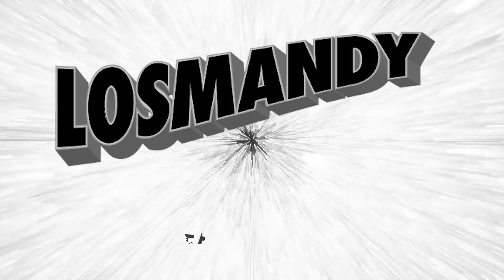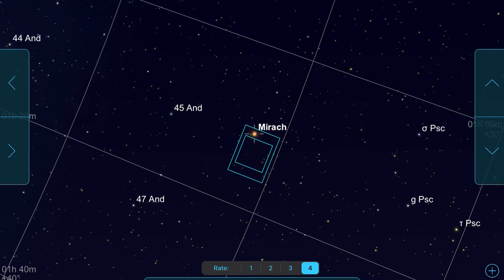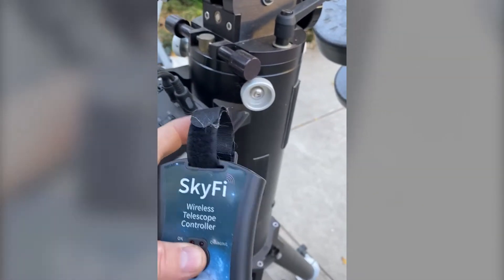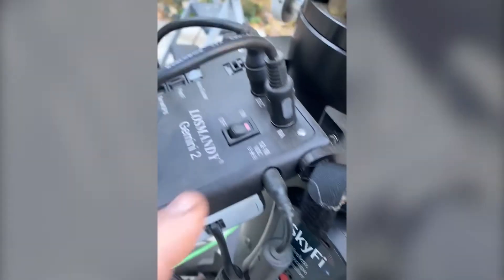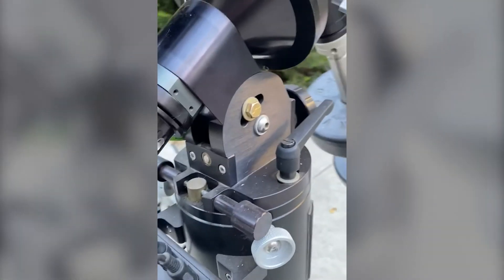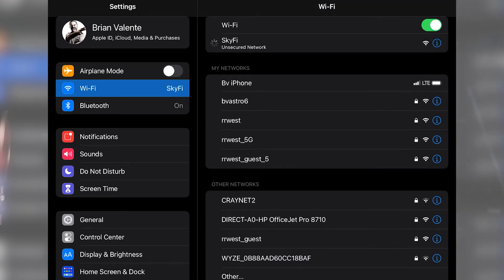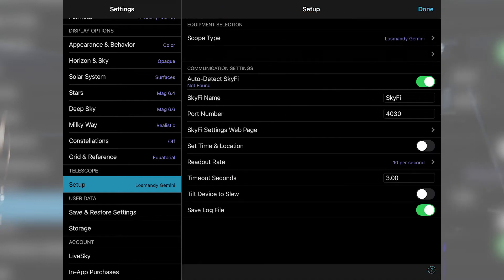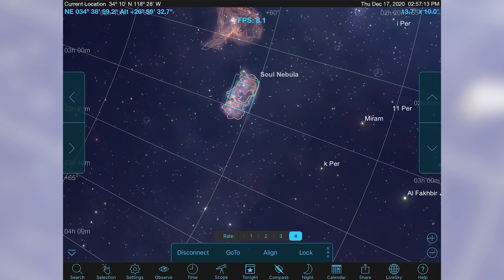Using Planetarium Software to Control your Losmandy Mount - SkyFi and SkySafari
Hit the notify Bell to be the first when we post new content!

In this video we show how easy it is to connect SkySafari planetarium software to your Losmandy Gemini mount using the SkyFi 3 wifi dongle.

If you have tips on using SkySafari please post in comments below!

0:00 Intro
0:50 Benefits of using planetarium software
1:33 SkyFi 3 - the best way to connect SkySafari
1:49 SkyFi 3 details
5:00 Connecting SkyFi to your Losmandy Gemini
6:24 Configuring SkySafari
7:57 Connect and Telescope Control
9:26 Using your Hand Controller with SkySafari
9:56 Using SkySafari telescope move buttons and speeds
11:36 Wrap-up